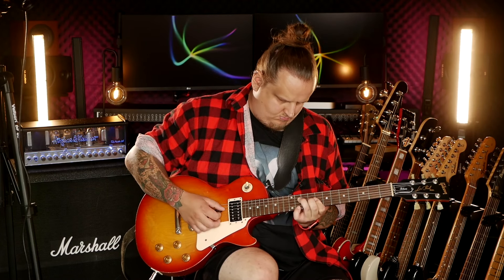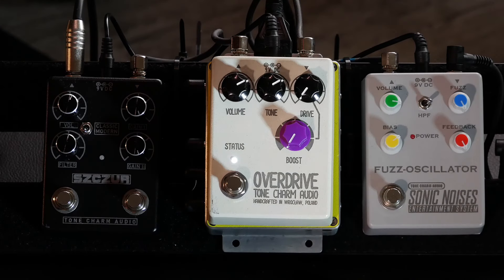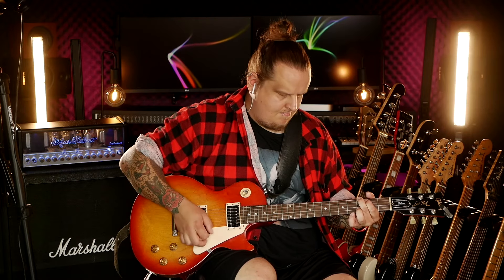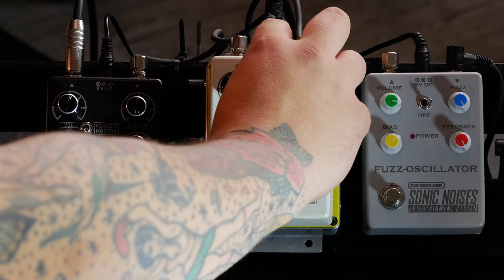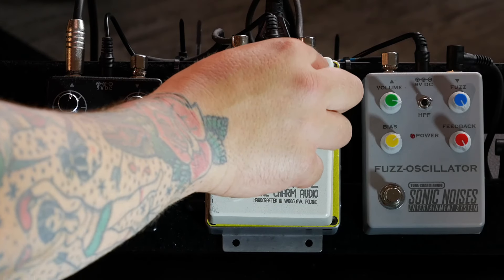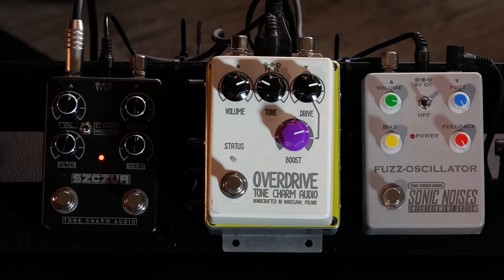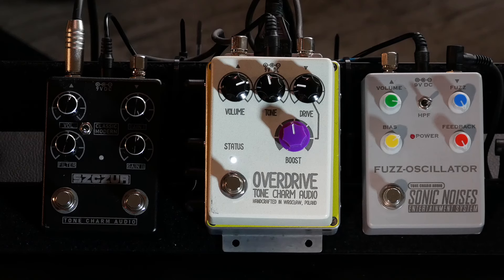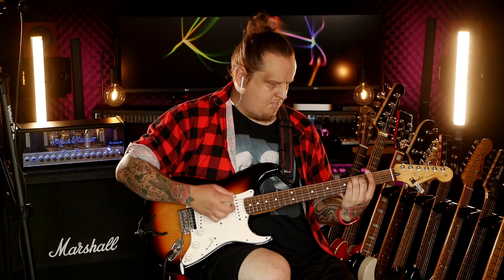To niesamowite ile tym wykręcisz. Overdrive i Booster i w jednej kostce! Overdrive Pedal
Dziś pogramy na Overdrive Pedal od Tone Charm Audio. Niesamowitej kostce, która na stałe wylądowała w moim boardzie.